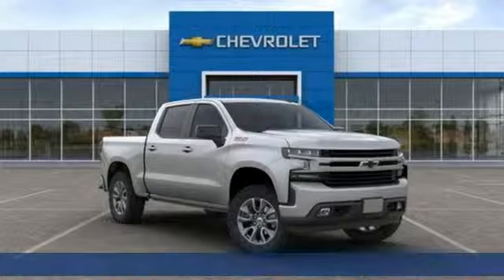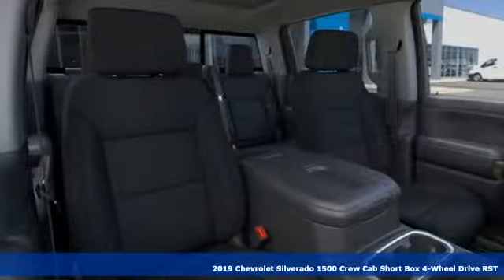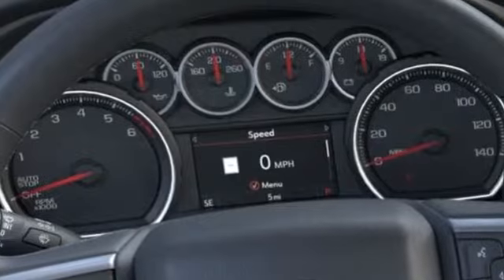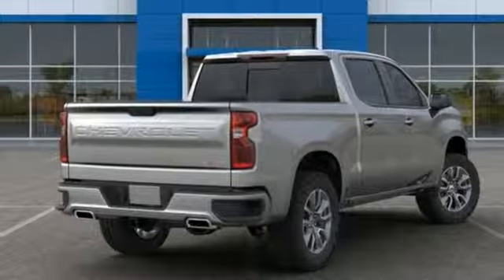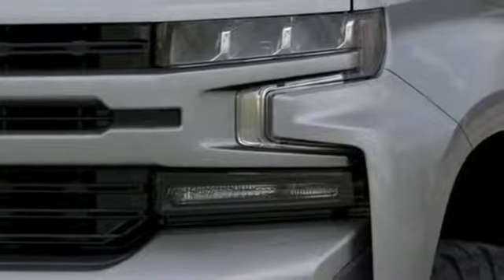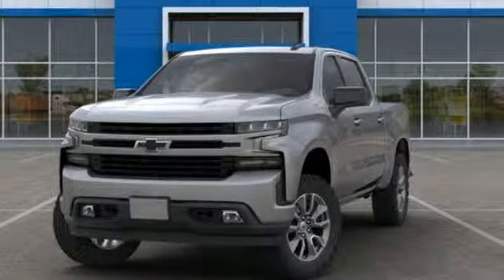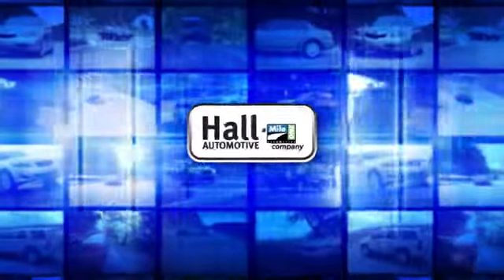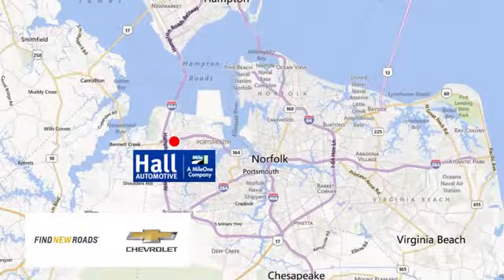New 2019 Chevrolet Silverado 1500 Chevy Dealers in and near Norfolk VA Chesapeake Suffolk, VA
Year: 2019
Make: Chevrolet
Model: Silverado 1500
Trim: RST
Engine: EcoTec3 5.3L V8
Transmission: 8-Speed Automatic
Color: Silver
Interior: Black
Stock #: 1492346
VIN: 3GCUYEED3KG179538
8-Speed Automatic, 4WD, Black Cloth. Chevrolet Silverado 1500 RST EcoTec3 5.3L V8 Dealer Discount of $5,943 off MSRP 16/22 City/Highway MPG Factory MSRP: $53,005 $5,943 off MSRP! 8-Speed Automatic 4WD All-Star Edition (Heavy-Duty Rear Locking Differential), All-Star Edition w/PCH, Cloth Rear Seat w/Storage Package, Convenience Package II (120-Volt Bed Mounted Power Outlet, 120-Volt Instrument Panel Power Outlet, 2 USB Ports, HD Radio, HD Rear Vision Camera, Power Sliding Rear Window w/Rear Defogger, Premium Bose 7-Speaker Sound System, Radio: Chevrolet Infotainment 3 Plus System, SiriusXM Radio, and Universal Home Remote), Convenience Package w/Buckets Seats (10-Way Power Driver Seat w/Lumbar, Dual-Zone Automatic Climate Control, Floor Mounted Console, Front Bucket Seats, Heated Driver & Front Passenger Seats, Heated Steering Wheel, Leather Wrapped Steering Wheel, and Manual Tilt/Telescoping Steering Column), Preferred Equipment Group 1SP (12-Volt Rear Auxiliary Power Outlet, 2 USB Ports (First Row), 4.2" Diagonal Color Display Driver Info Center, 4-Way Manual Driver Seat Adjuster, 6-Speaker Audio System, BluetoothA® For Phone, Body Color Grille, Chevrolet Connected Access, Chevrolet w/4G LTE, Color-Keyed Carpeting Floor Covering, Compass, Deep-Tinted Glass, Electric Rear-Window Defogger, Electrical Lock Control Steering Column, Electronic Cruise Control, Front Frame-Mounted Black Recovery Hooks, Front LED Fog Lamps, Front Rubberized Vinyl Floor Mats, High Gloss Black Mirror Caps, Keyless Open & Start, LED Cargo Area Lighting, Manual Tilt Wheel Steering Column, OnStar & Chevrolet Connected Services Capable, Power Door Locks, Power Front Windows w/Driver Express Up/Down, Power Front Windows w/Passenger Express Down, Power Rear Windows w/Express Down, Rear 60/40 Folding Bench Seat (Folds Up), Rear Dual USB Charging-Only Ports, Rear Rubberized-Vinyl Floor Mats, Rear Vision Camera, Remote Vehicle Starter System, Single-Zone Manual/Semi-Automatic Air Conditioning, Steering Wheel Audio Controls, Theft Deterrent System (Unauthorized Entry), and Urethane Steering Wheel), Trailering Package (Hitch Guidance), Z71 Off-Road Package (Dual Exhaust w/Polished Outlets, High Capacity Air Filter, and Hill Descent Control), 8-Speed Automatic, 4WD, Black Cloth, 170 Amp Alternator, 220 Amps Alternator, 3.23 Rear Axle Ratio, 40/20/40 Front Split-Bench Seat, 4-Wheel Disc Brakes, 6 Speakers, ABS brakes, Air Conditioning, Alloy wheels, AM/FM radio, Auxiliary External Transmission Oil Cooler, Brake assist, Bumpers: body-color, Cloth Seat Trim, Delay-off headlights, Driver door bin, Driver vanity mirror, Dual front impact airbags, Dual front side impact airbags, Electronic Stability Control, External Engine Oil Cooler, Front anti-roll bar, Front Center Armrest w/Storage, Front fog lights, Front License Plate Kit, Front reading lights, Front wheel independent suspension, Fully automatic headlights, Heated door mirrors, Heavy Duty Suspension, Illuminated entry, Integrated Trailer Brake Controller, Low tire pressure warning, Occupant sensing airbag, Outside temperature display, Overhead airbag, Overhead console, Panic alarm, Passenger door bin, Passenger vanity mirror, Power door mirrors, Power steering, Power windows, Radio data system, Radio: Chevrolet Infotainment 3 System, Rear reading lights, Rear step bumper, Rear window defroster, Remote keyless entry, Security system, Speed control, Speed-sensing steering, Split folding rear seat, Steering wheel mounted audio controls, Tachometer, Tilt steering wheel, Traction control, Trip computer, Variably intermittent wipers, Voltmeter, and Wheels: 20" x 9" Painted Aluminum. *Every Internet Price includes current applicable manufacturer rebates, incentives, and dealer discounts. Some incentives may require financing through GM Financial on approved credit. You may also qualify Price includes: $1,500 - GM Down Payment Assistance Program. Exp. 06/03/2019, $2,000 - Chevrolet Bonus Cash Program. Exp. 06/03/2019

Address:
3412 Western Branch Blvd
Chevy Dealers in and near Norfolk VA Chesapeake Suffolk, VA